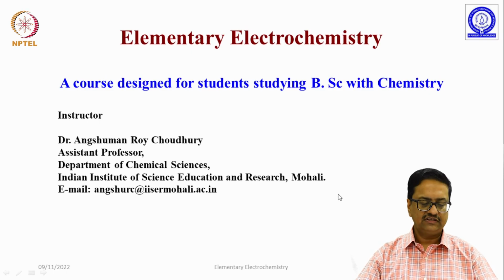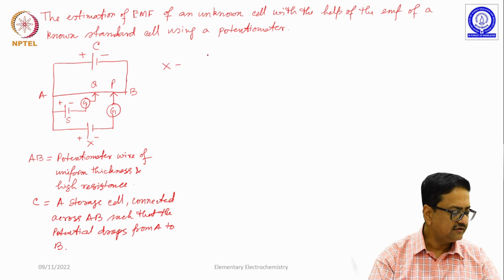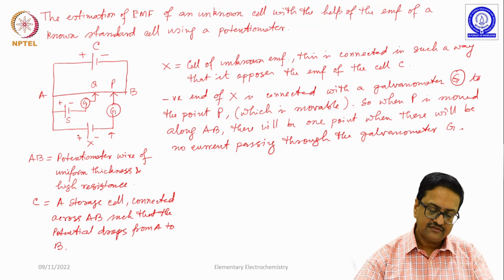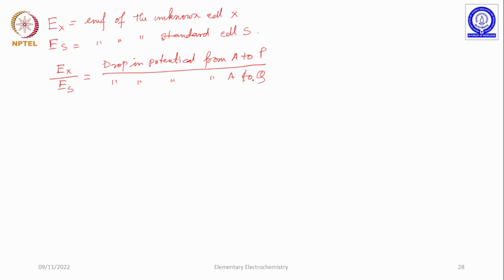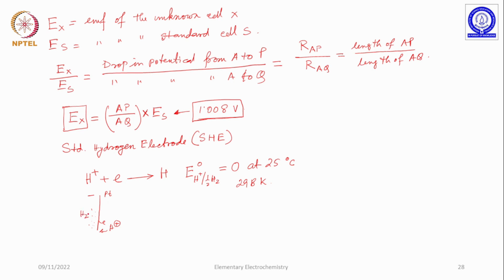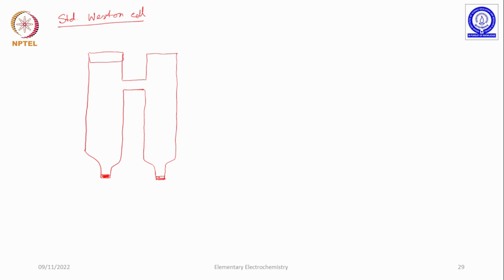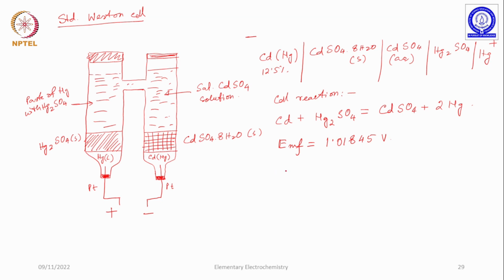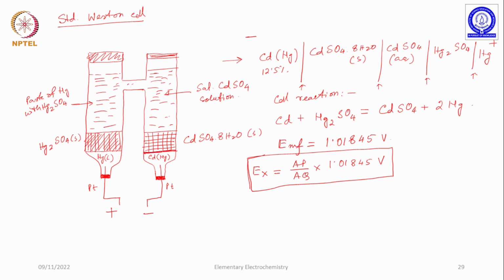Estimation of EMF of a Cell Using Potentiometer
Estimation of EMF of an unknown cell with the help of a known standard cell using potentiometer was discussed.                                                   Construction and cell reactions of standard Weston Cell was discussed.